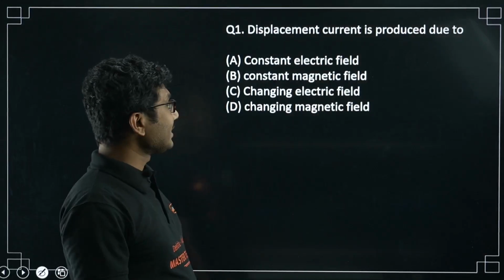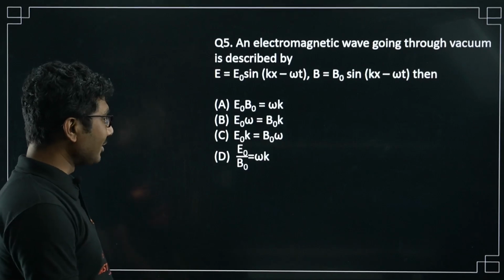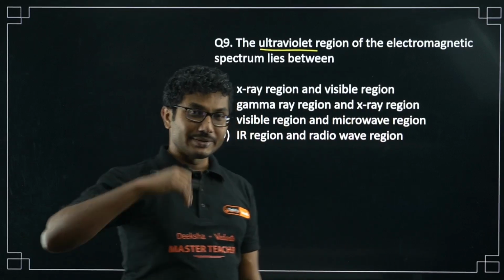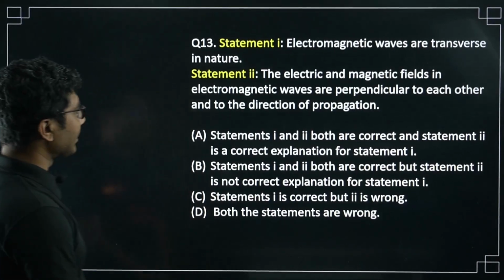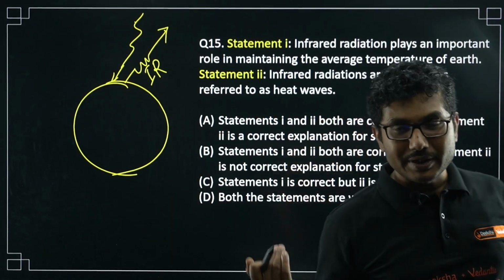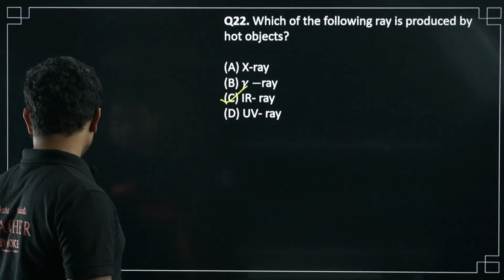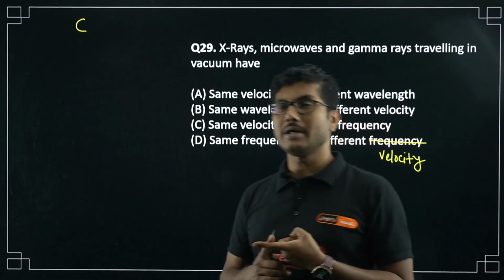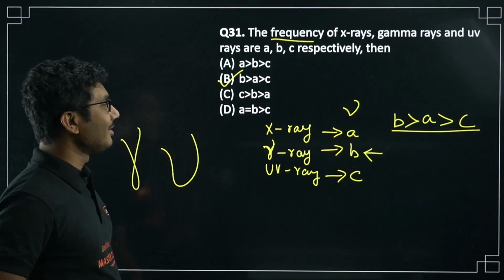Electromagnetic Waves - PU2 Most Important Questions | PU 2 Chakravyuh Series | Class 12 Physics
👋 Welcome, PU Board aspirants!

Join Soumik Sir in Class 5 of the PU 2 Chakravyuh Series, where we dive deep into the most important MCQs on Electromagnetic Waves for the PU 2 board exams.

In this session, you’ll get:
✅ A thorough explanation of key MCQs
✅ Questions curated from the past 15 years of PU board papers
✅ Tips and strategies to solve complex problems effectively

✨ This video is perfect for students aiming to score top marks in Physics! Don’t miss this opportunity to master one of the most scoring topics.